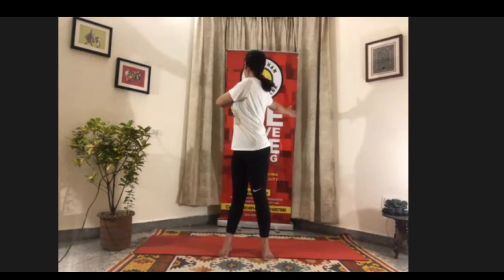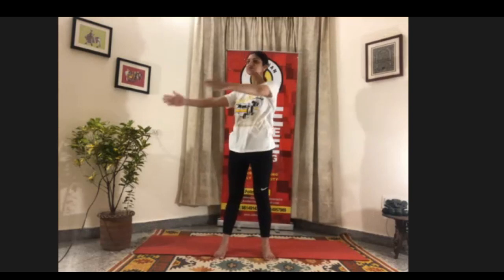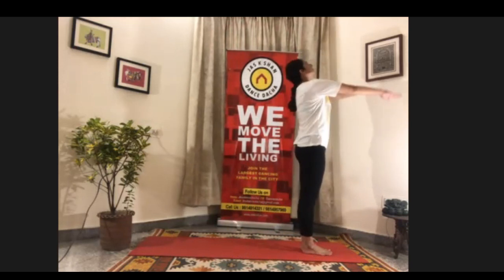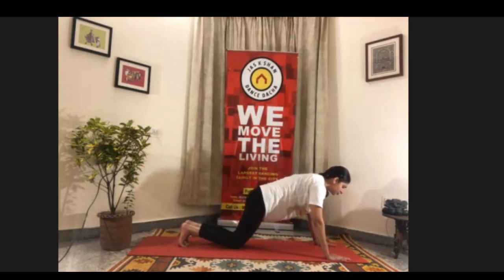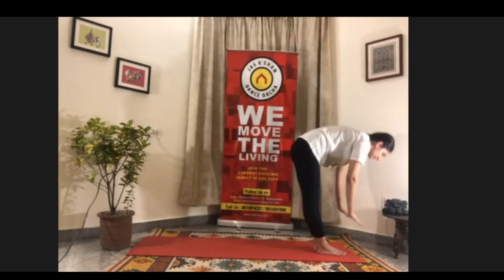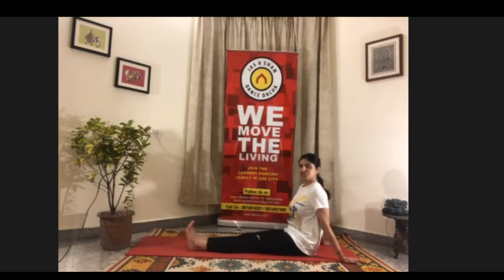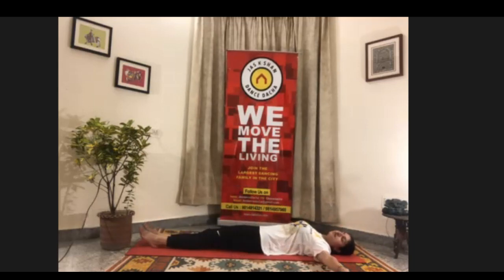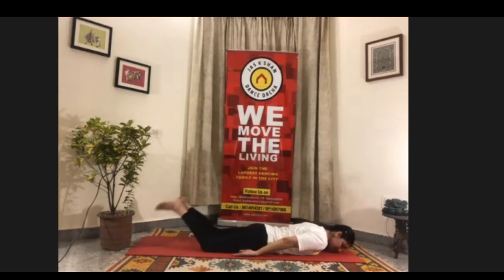Express Yoga 1 - Jas k Shan Dance Dacha series I ADITI SHARMA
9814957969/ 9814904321